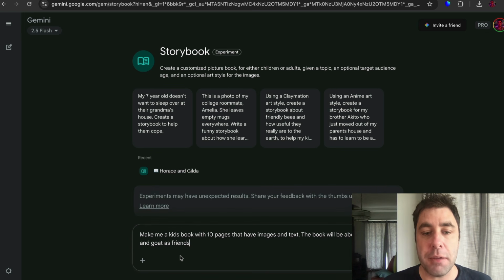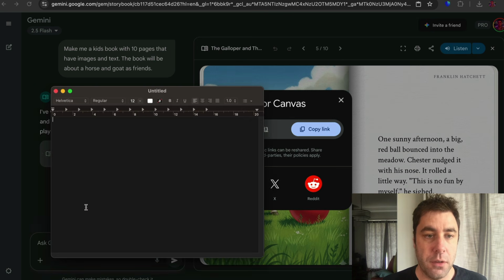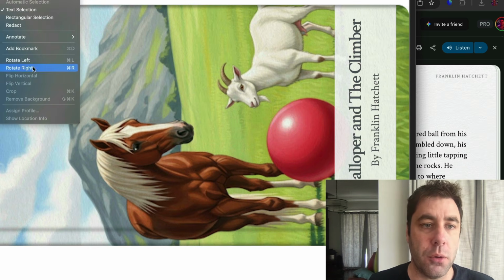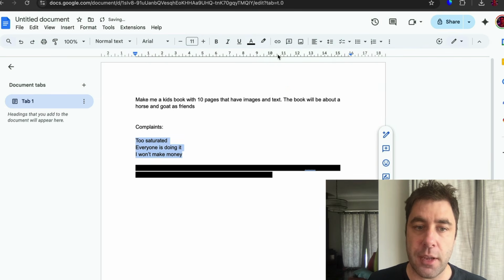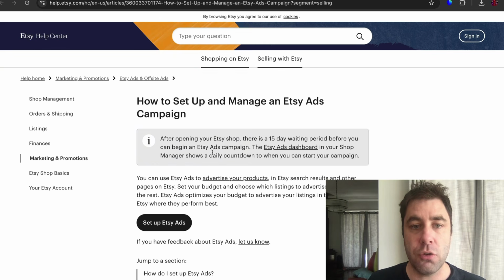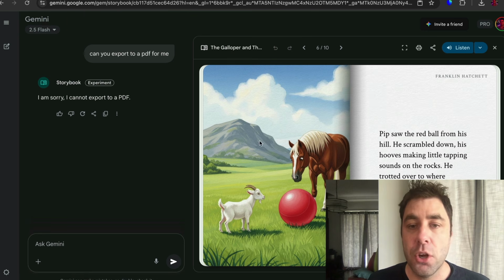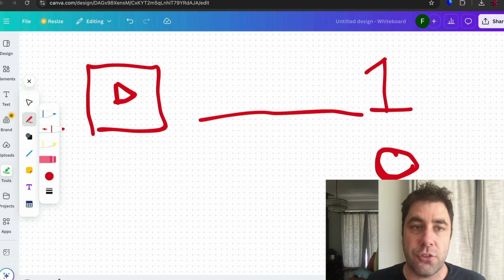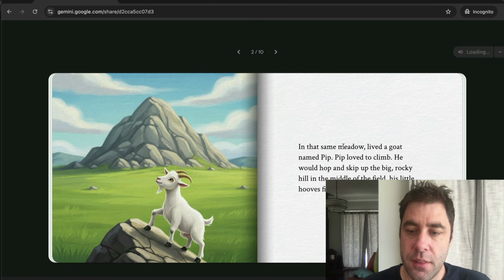Google Gemini Is The Easiest Way To Make Money Online Right Now!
If you want to make money online then use Google Gemini right now. I show you how to make money with Google Gemini.

I show you how to make money using Google Gemini. Google Gemini is a great way to get started online and I show you everything you need to know. What we will be doing is creating digital PDFs you can sell online to make money. You can do this in any niche online. Some niches are going to make more than other, this is also called PDF farming. We can use A.I like google to make the digital products and earn online from them.